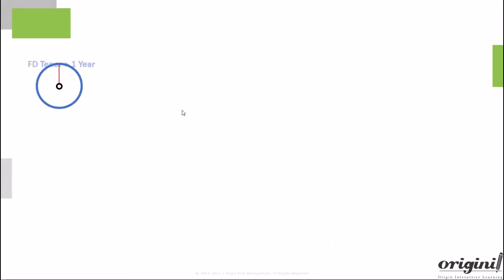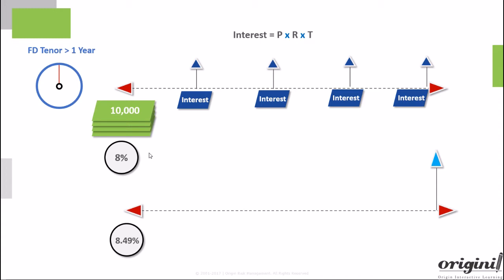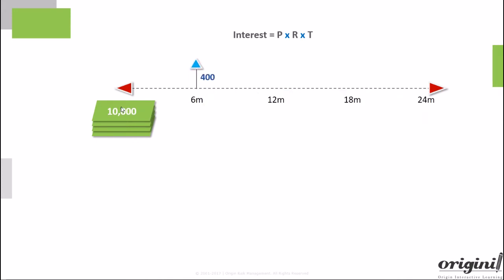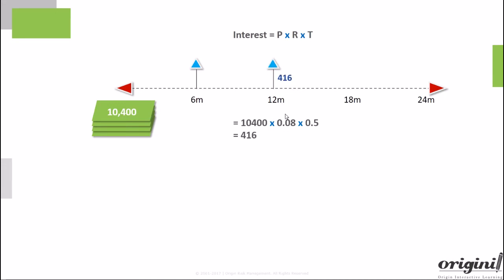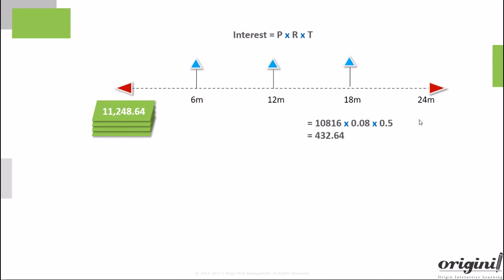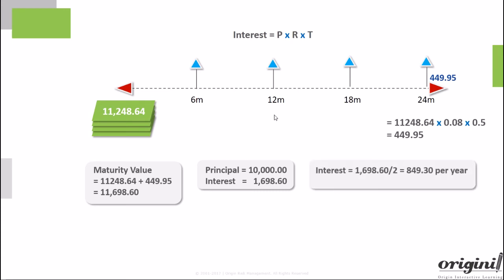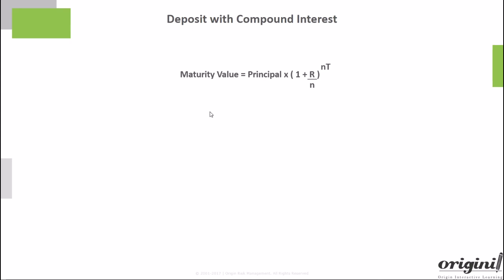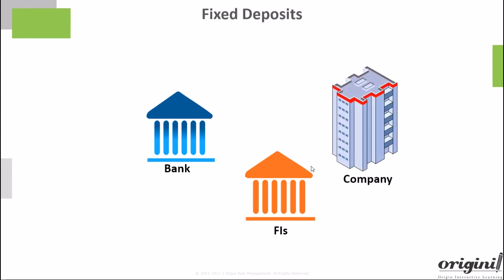Basic Banking : 5. Compounded interest FD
This video explains the concept and calculation behind compounded interest on a fixed deposit.